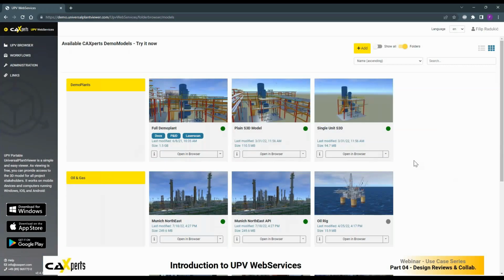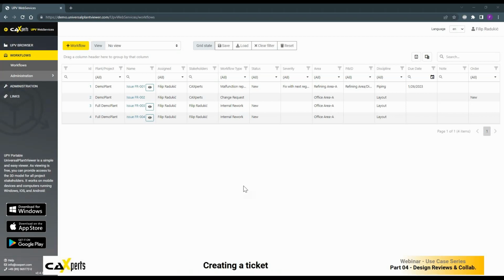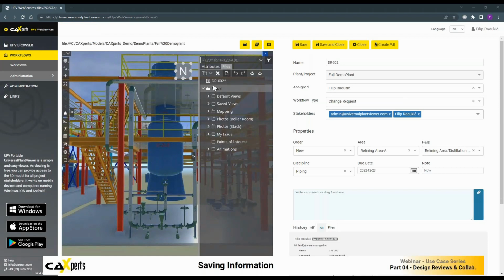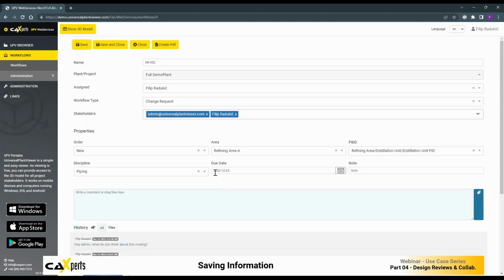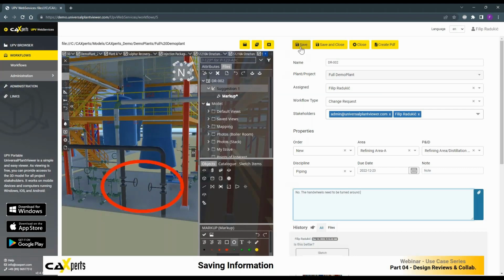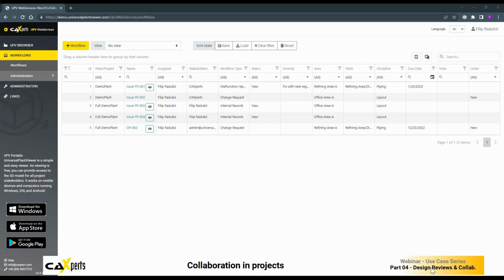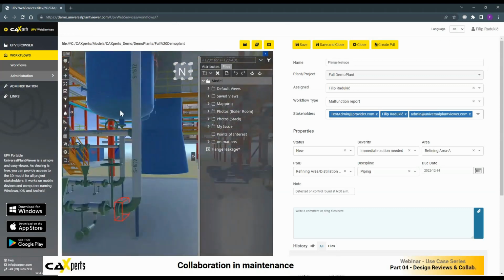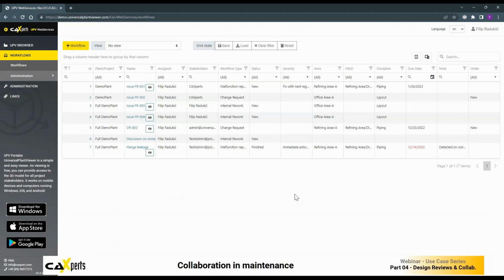UniversalPlantViewer UPV – USE CASES Part 04 Design Reviews & Collaboration